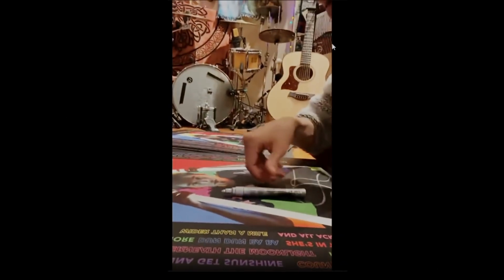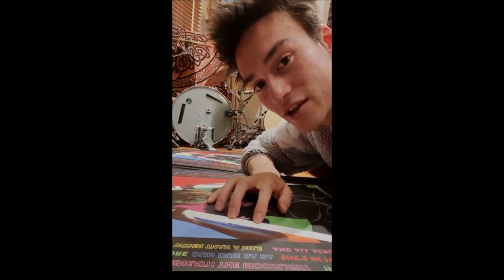Jacob Collier explains his favourite polyrhythm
In this video, Jacob Collier explains his favorite polyrhythm and the music theory behind it. It is indeed a mind-blowing concept as to how polyrhythm can translate into a chord!
He further explains the concept of audio illusions such as shepherd tones and shepherd rhythms.
This is taken off his live on Instagram

I upload this as a reference to certain concepts/ inspiring clips and it might prove useful for all other musicians/ artists/ scientists :p